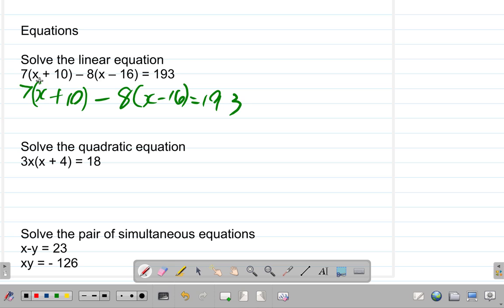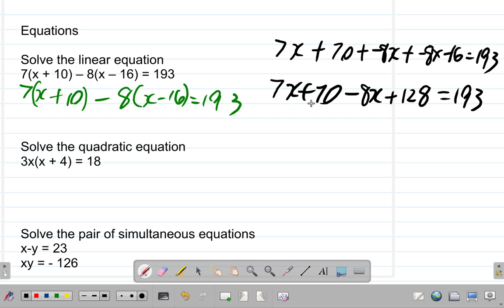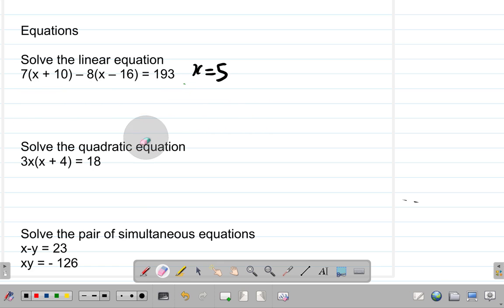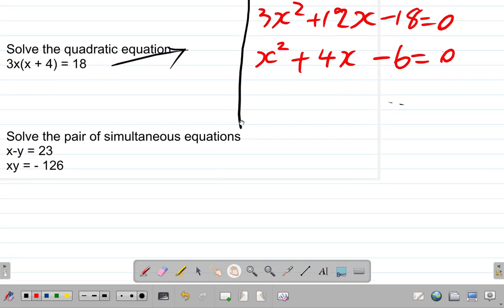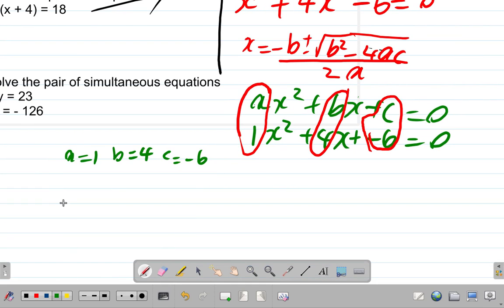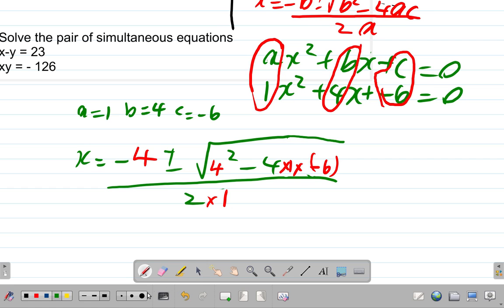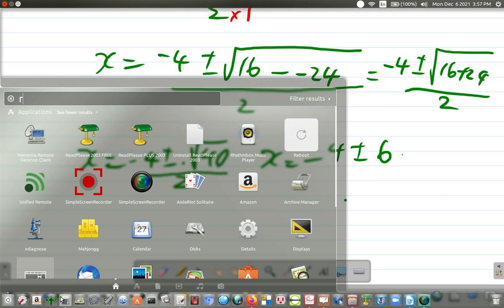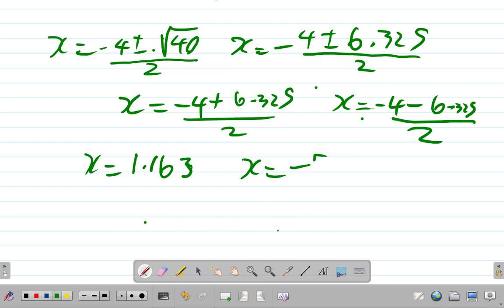Assignment Assistant Questions on Equations Part 1